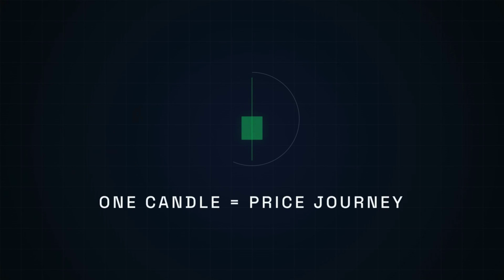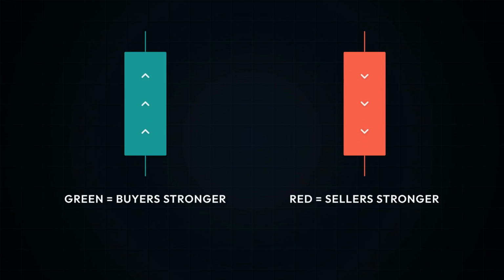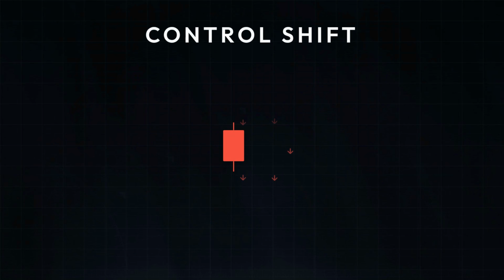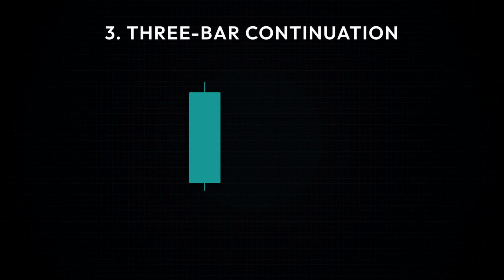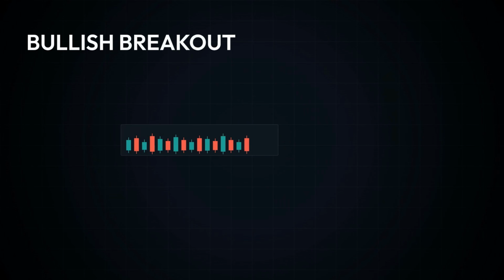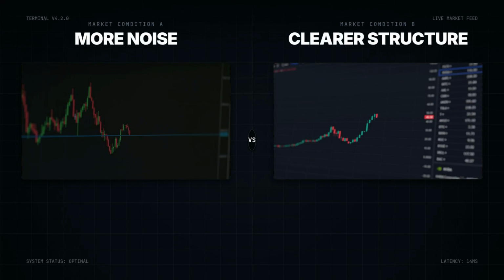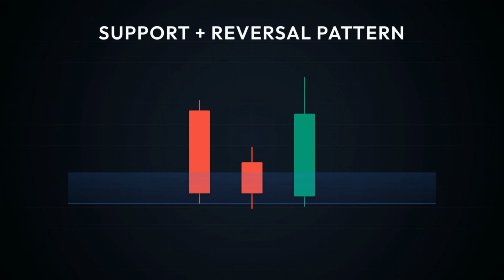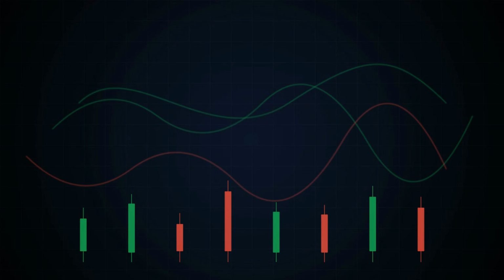The BEST Candlestick Pattern Guide You'll EVER FIND | Candlestick Patterns for Beginners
Want to master candlestick patterns for trading? In this complete candlestick pattern guide, you’ll learn how to read and understand the most important bullish and bearish candlestick patterns step by step.
Telegram For More Learning 🔥✅

This video is perfect for beginners who want to understand price action trading, candle psychology, market direction, reversals, continuations, support & resistance, and trading confirmations.

In this video, you’ll learn:

Candlestick basics for beginners
Hammer & Inverted Hammer
Shooting Star
Engulfing candlestick patterns
Morning Star & Evening Star
Pin Bar patterns
Inside Bar patterns
Reversal candlestick patterns
Continuation candlestick patterns
Candle wick & body psychology
How to confirm a trading setup
Support & Resistance with candlesticks
Price Action trading strategy
Common candlestick mistakes
How professional traders read candles

Watch the complete video to understand candlestick patterns from beginner to advanced level and learn how candles can help you analyze market behavior more effectively.